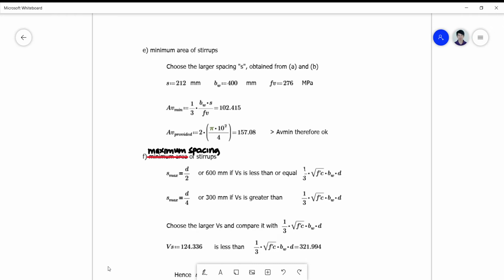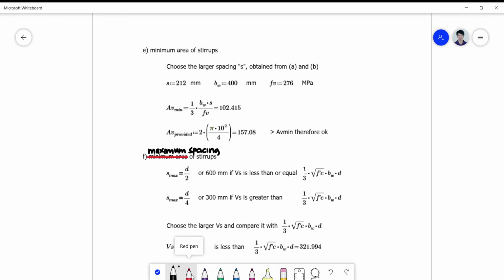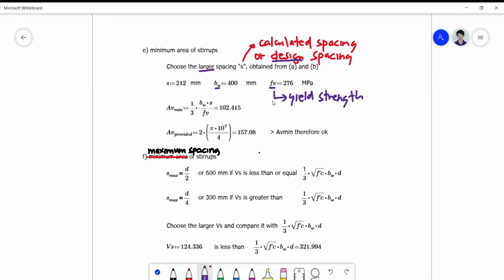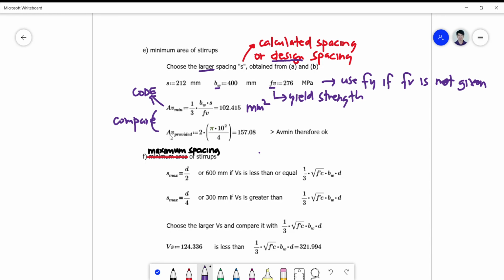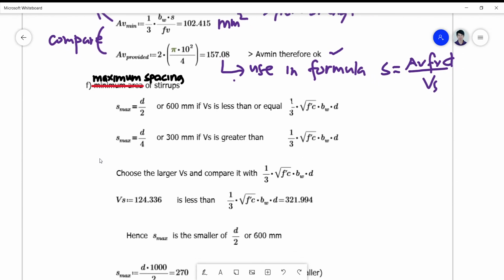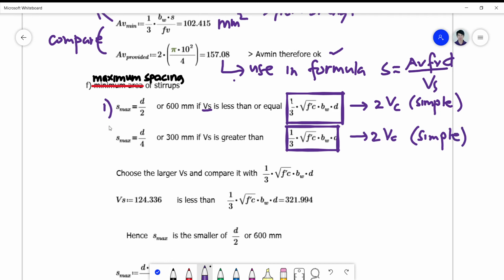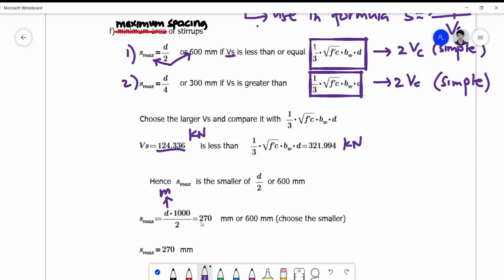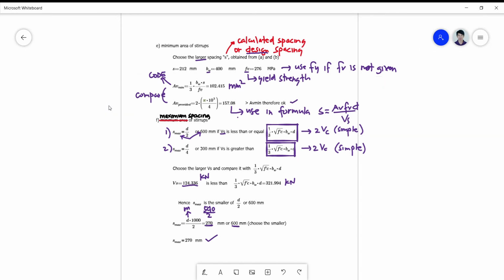Shear Design Example e and f